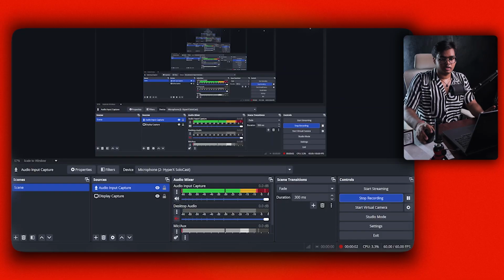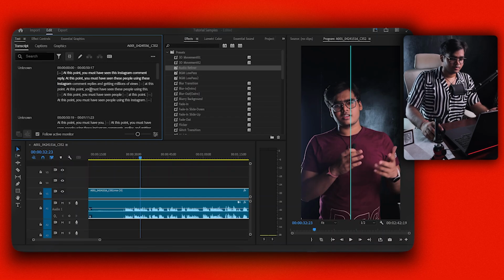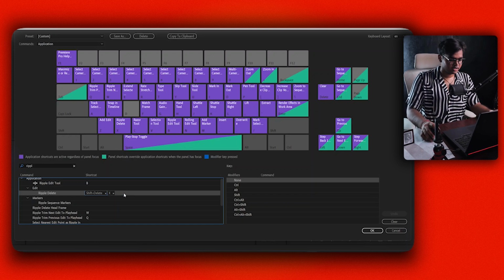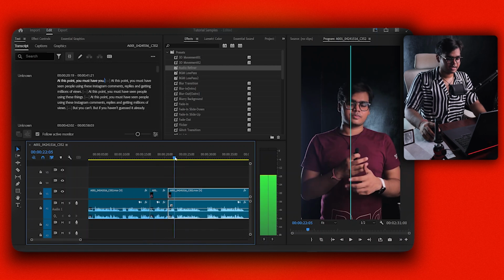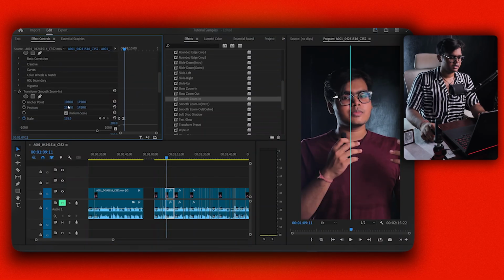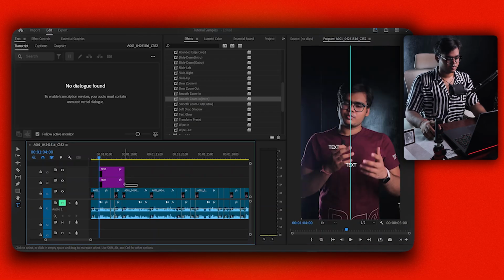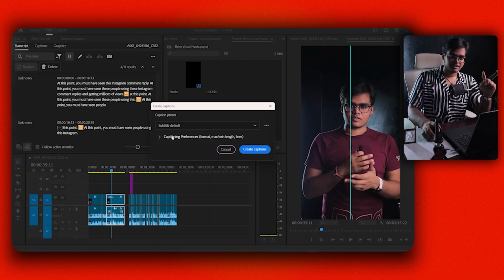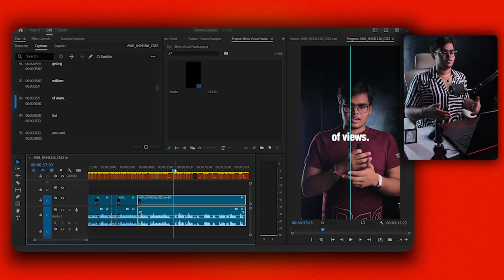How to Edit 10x Faster!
My Other Editing Packs